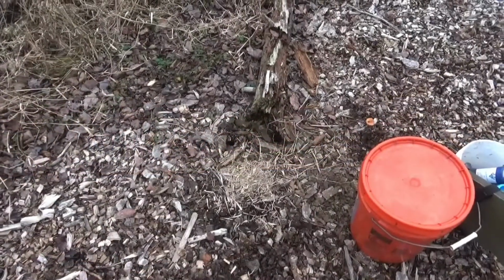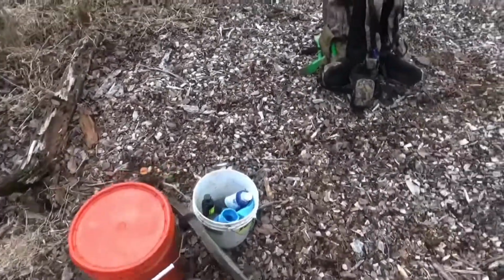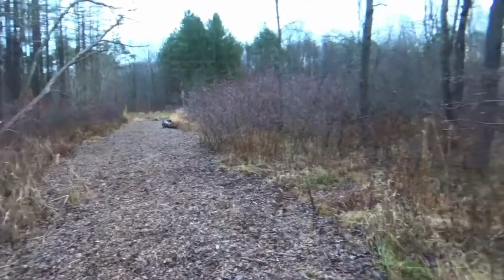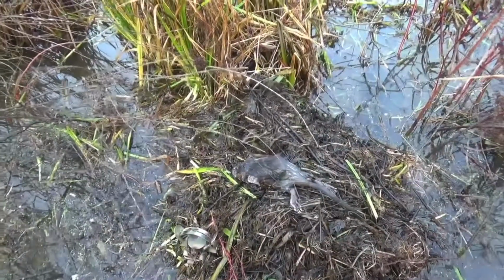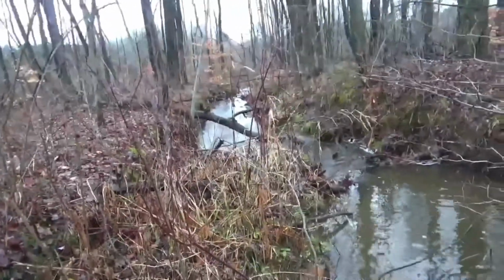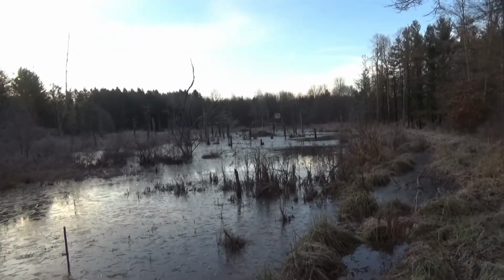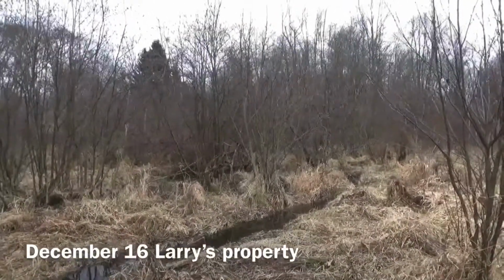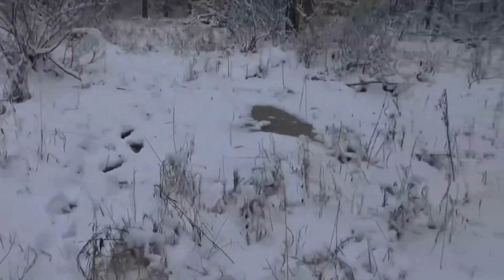2020-2021 PA. trapping season highlights part 2